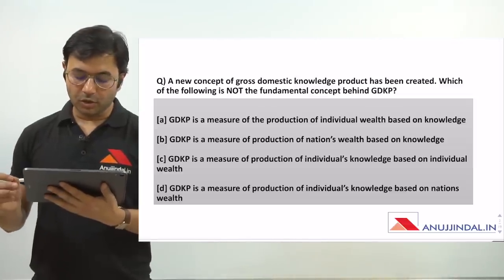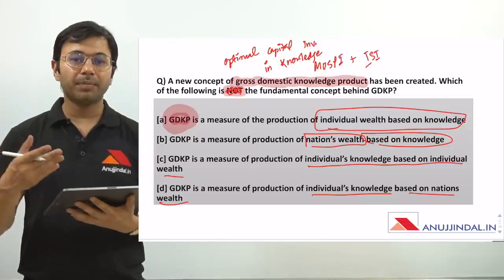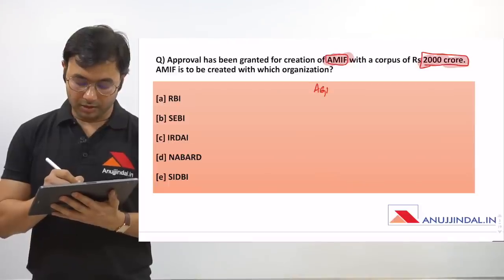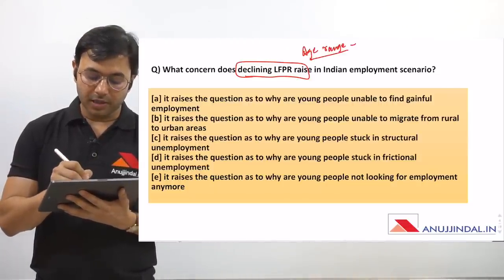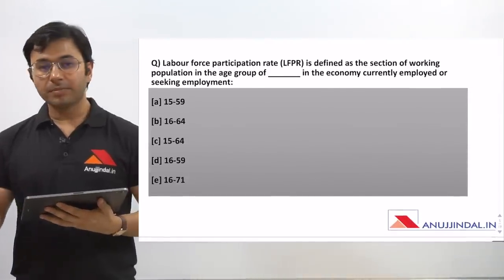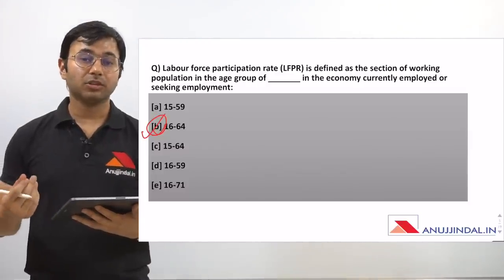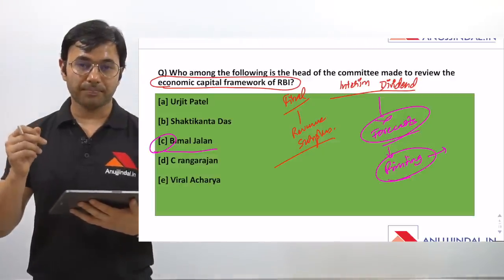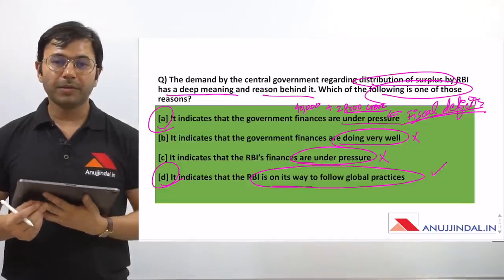Success NABARD Grade A & Grade B 2019 | Day 19 | ESI MCQs